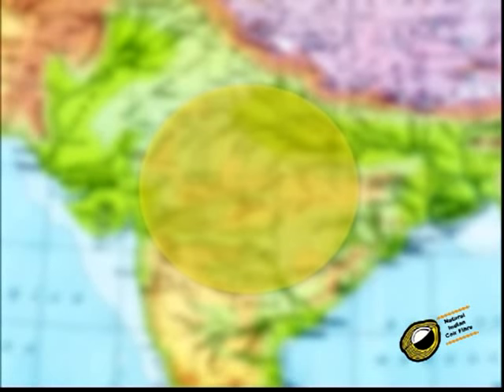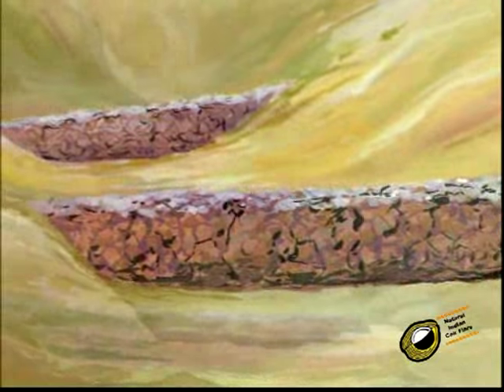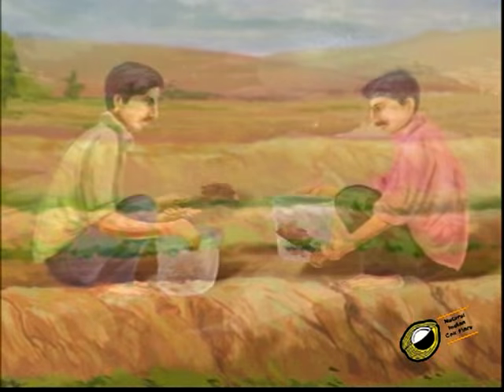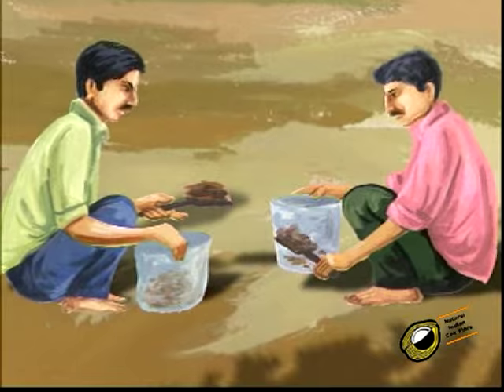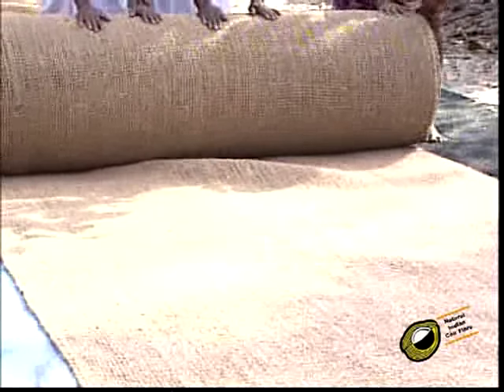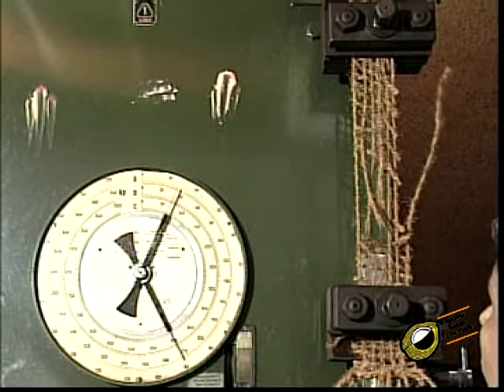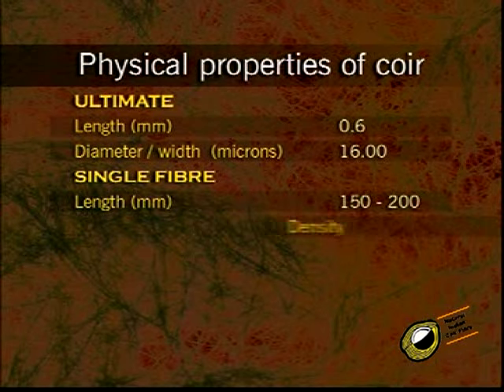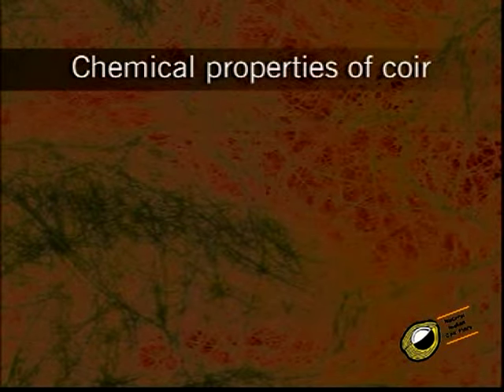Lesson for processing of coir Geo textiles